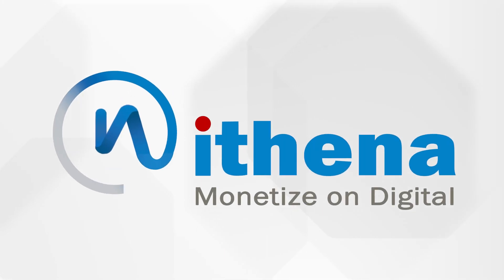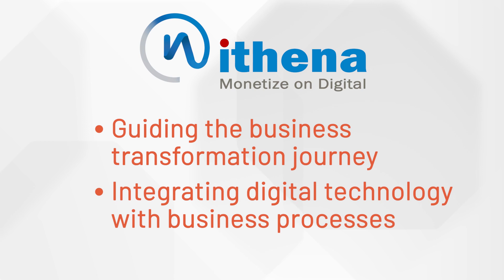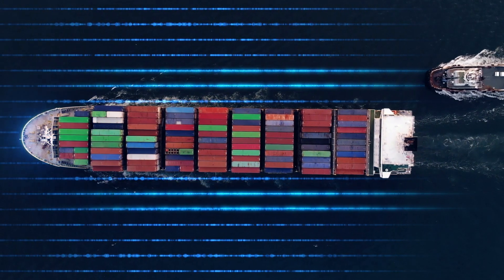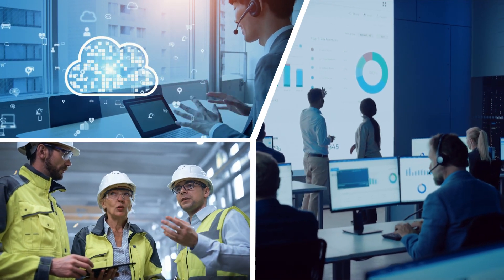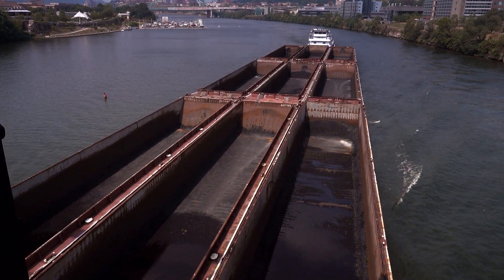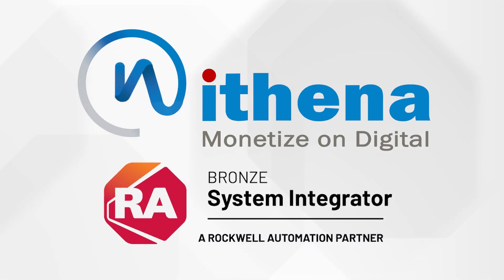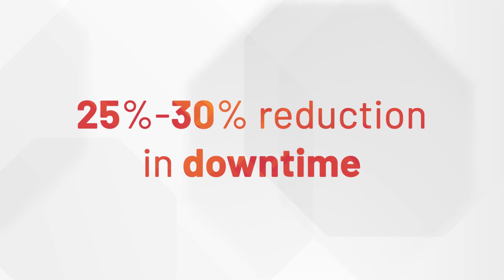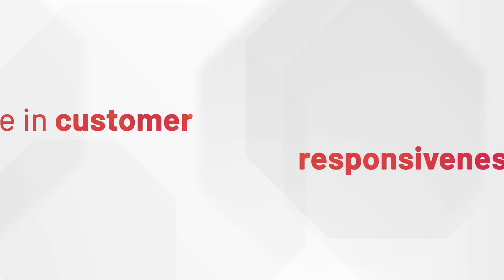Probodh Chiplunkar in conversation with Rockwell Automation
Probodh Chiplunkar, Founder & CEO ITHENA, in conversation with Rockwell Automation, shares how ITHENA helped a logistics and fleet management company undertake their business transformation journey and empowered them to remotely monitor their equipment performance by utilizing the power of IoT.